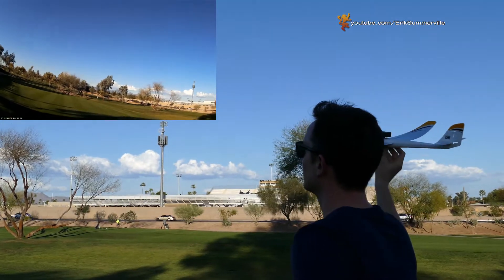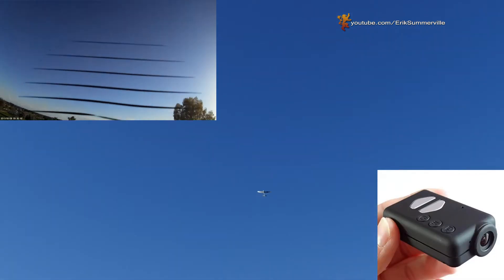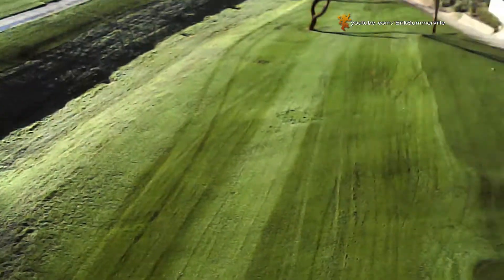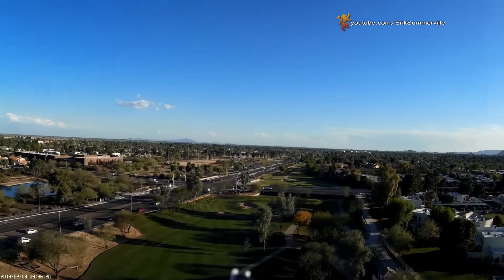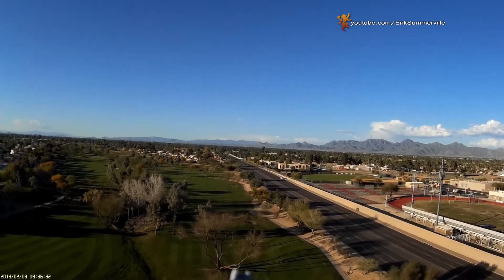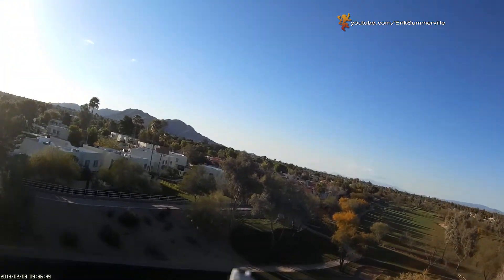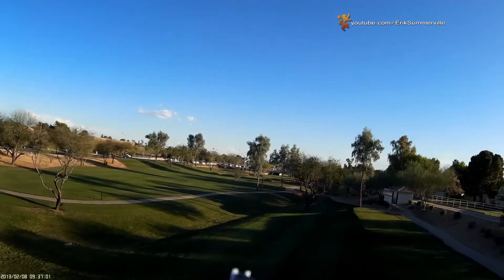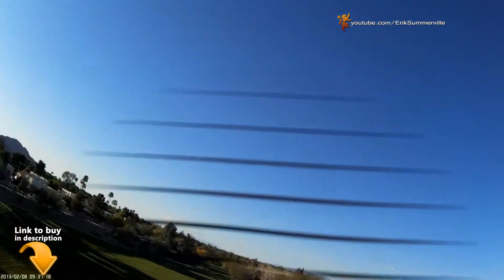HD Camera on Mini Glider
Mini Action Camera
Radian Plane

Hi everyone thanks for checking out my quick video showing the UMX Radian carrying the Mobius ActionCam.
The Mobius is an outstanding mini camera that records very high-quality HD footage. There’s a lot of mini action cams on the market that claim to have full HD, but just because they’re high definition doesn't mean it’s high quality. For example, here’s a clip from a less expensive HD camera.
For the price, this is by far the highest quality action-cam on the market in my opinion. The quality isn't as good as a Go-Pro, but it’s certainly not far behind and it cost a lot less money at around $80 bucks.
The Mobius is perfect for airplanes because of its aerodynamic shape, lightweight and metal cooling tabs.
I simply attached mine with the included Velcro.
My two main concerns were the weight of the Mobius and the Center of Gravity.  The Radian only weighs 1.4 ounces with the battery and the Mobius weighs 1.4 ounces so I was doubling the weight.  Center of gravity is also a very important thing to consider especially when they weigh you’re adding as much as the thing it’s flying on.
 I put two fingers underneath the wings to find out where it balanced without the camera. Then I added the camera and made adjustments until I got it to balance in the exact same spot.  I found that the front of the camera (not the lens) should line up with the back of the cockpit.
The plane flies a lot faster and your battery life and gliding will be cut in half but it’s defiantly doable.
That noise you’re hearing is the AS3X keeping the Radian stable.  Larger planes will produce smoother footage.
So if you’re looking at cameras to attach to your airplane or quadcopter then definitely check out the Mobius action cam!